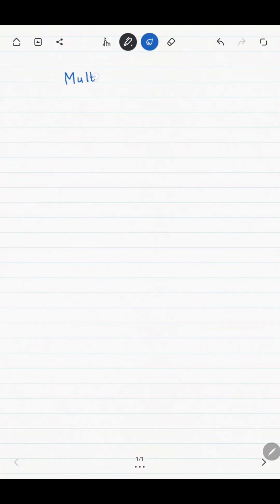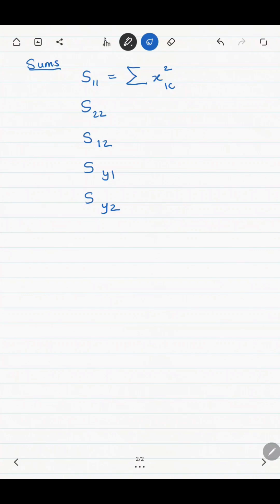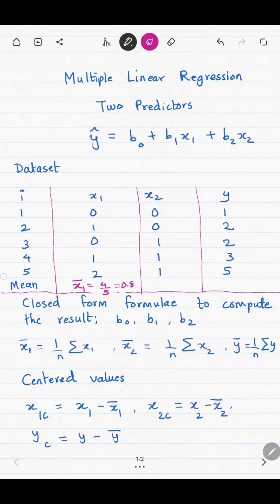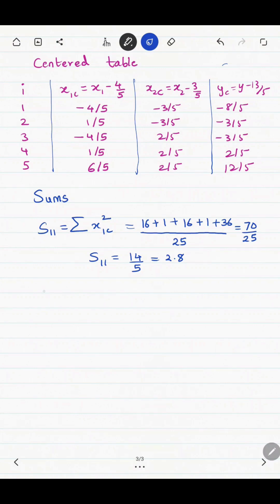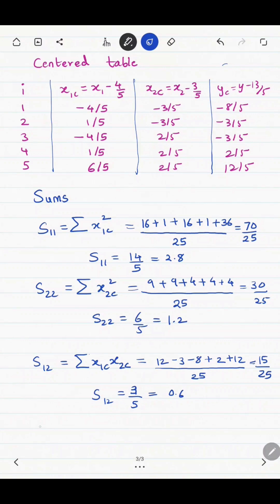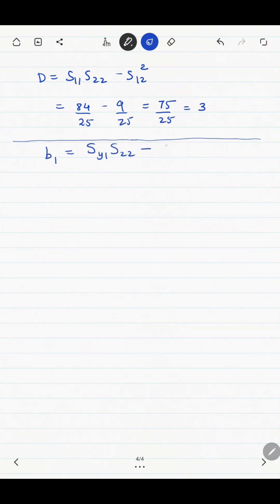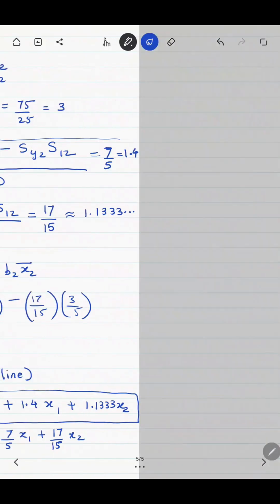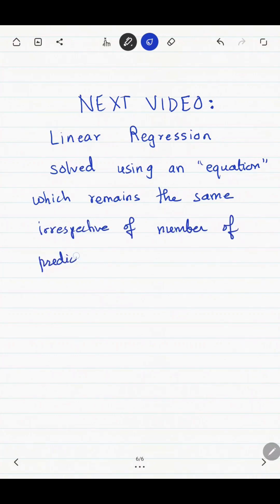Multiple Linear Regression using Closed Form Formulae